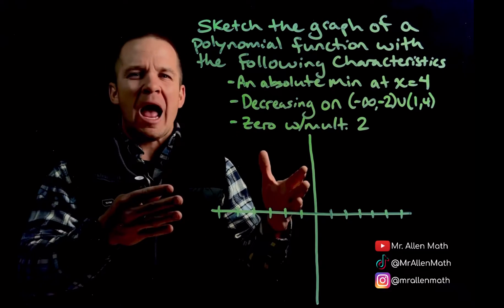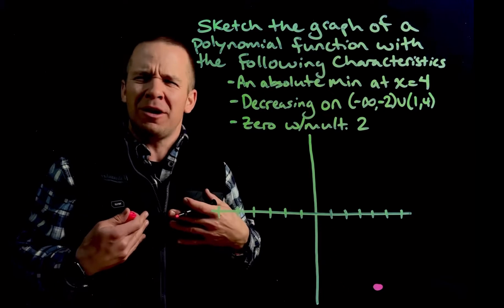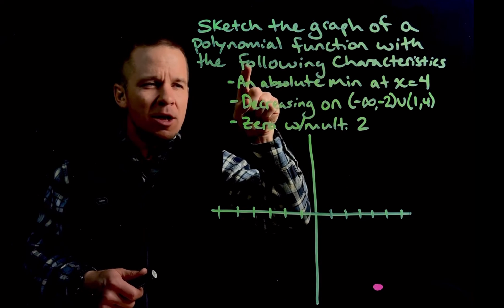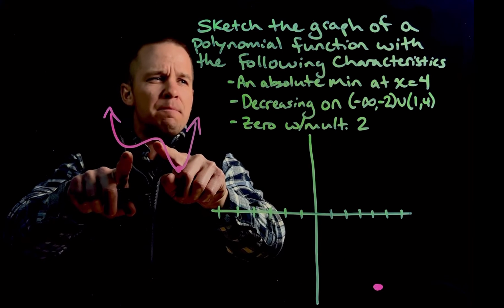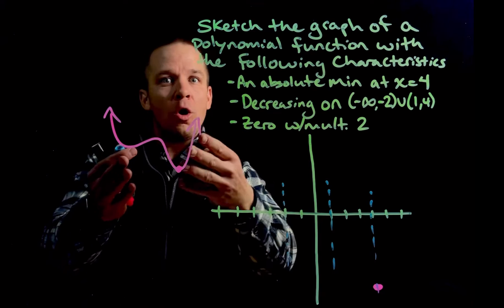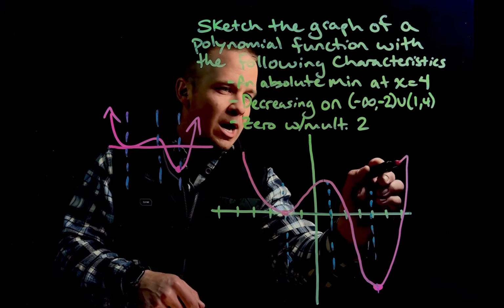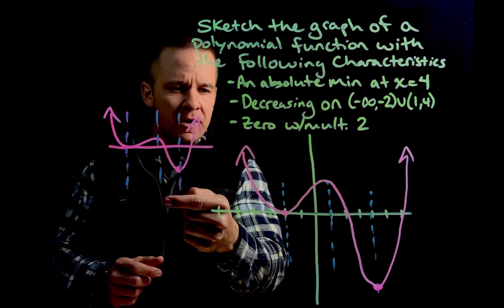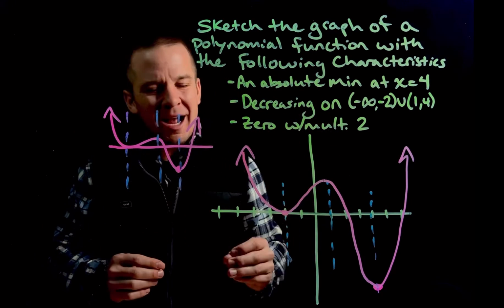Sketch the Graph of a Polynomial given Criteria (1) (extrema, increasing/decreasing, end behavior)